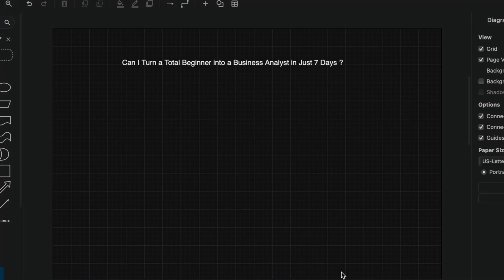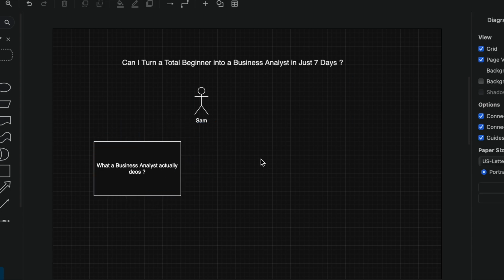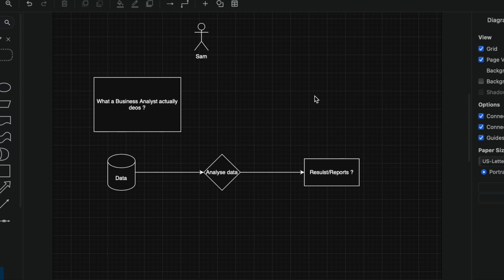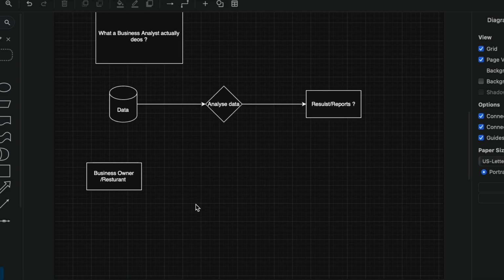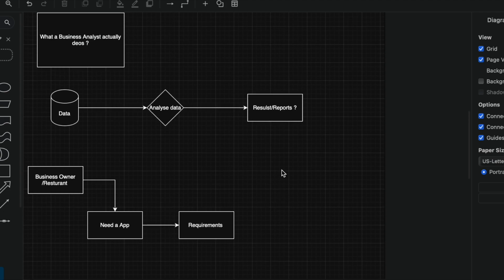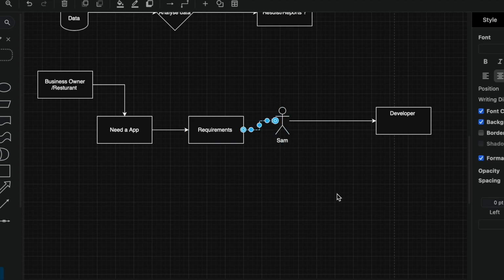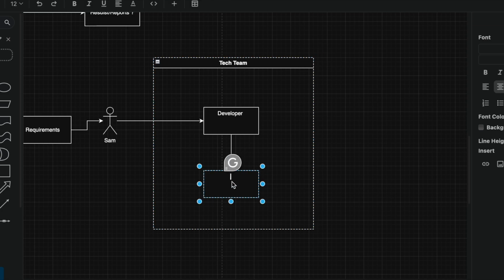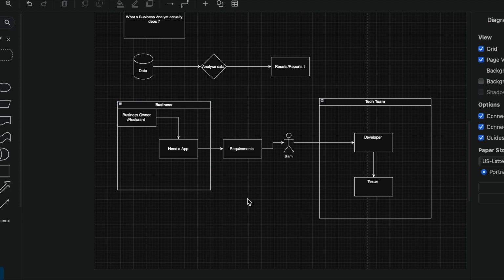Can I Turn a Total Beginner into a Business Analyst in Just 7 Days ?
I’m training for a Real BA Job I found online  — in 7 Days
Can I Get Interview-Ready for This Business Analyst Job in Just 7 Days?
Day 1: Training for a $90,000 BA Job with No Experience

#7-day BA challenge business analyst with no experience